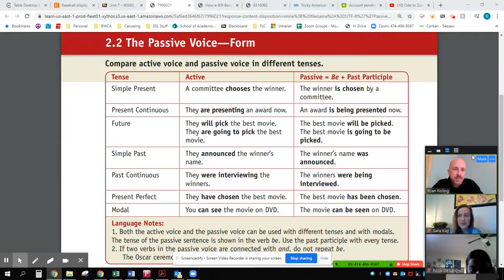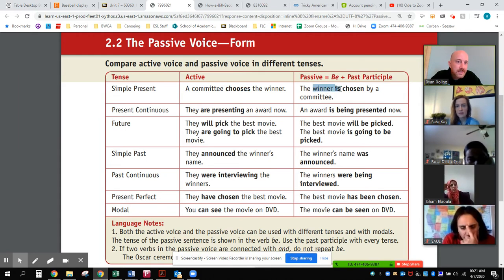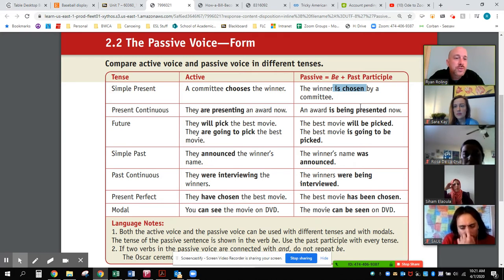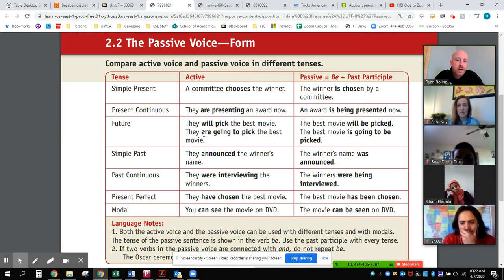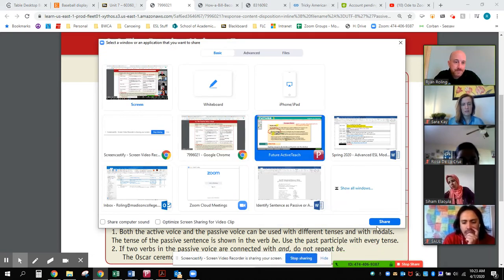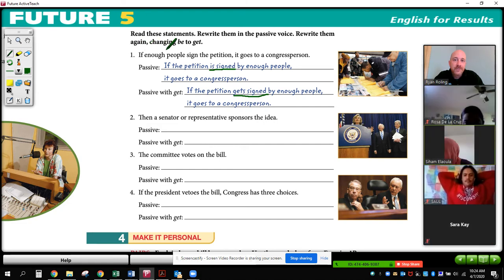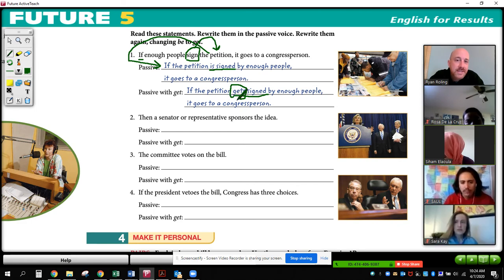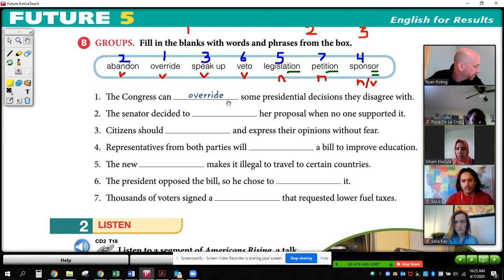The Passive Voice in Different Tenses